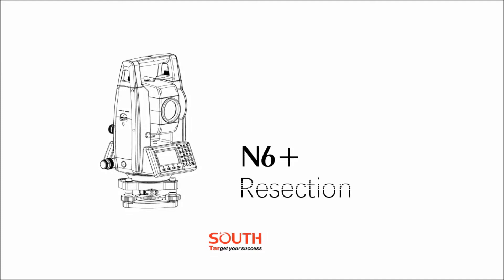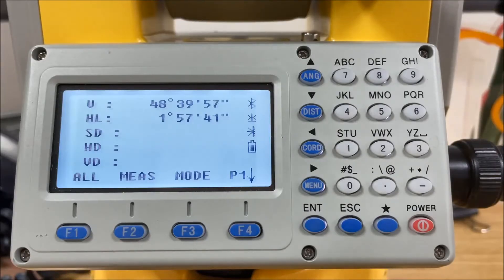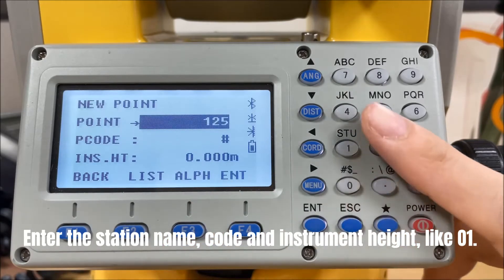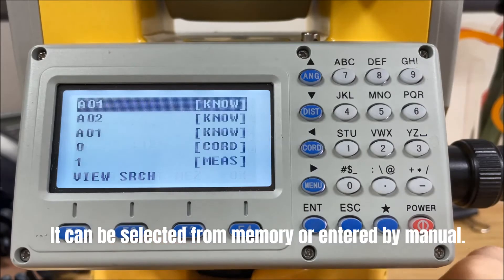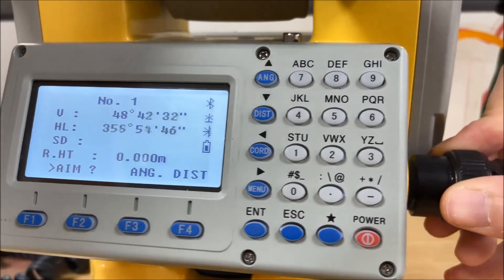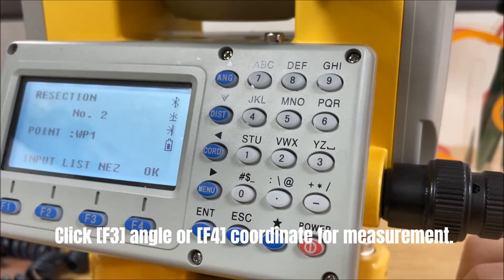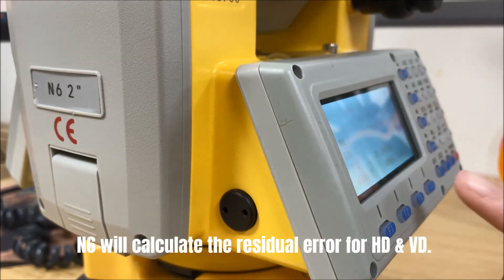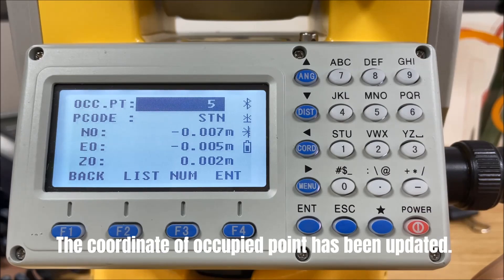Episode 5_N6+_Resection